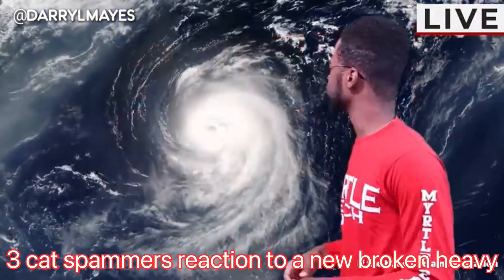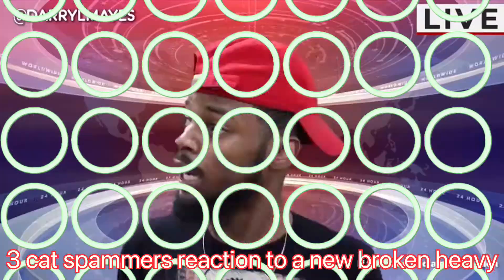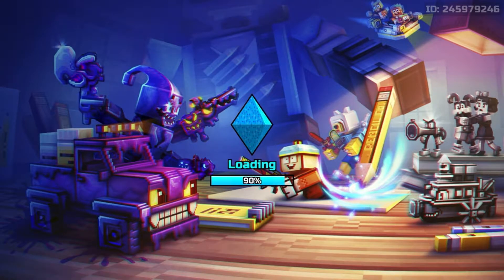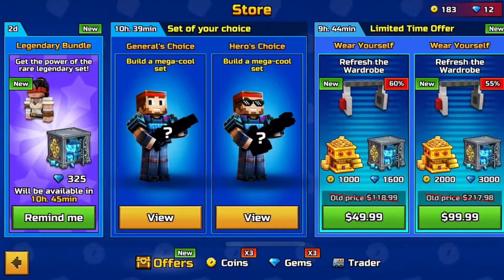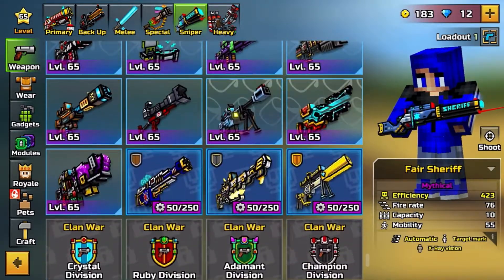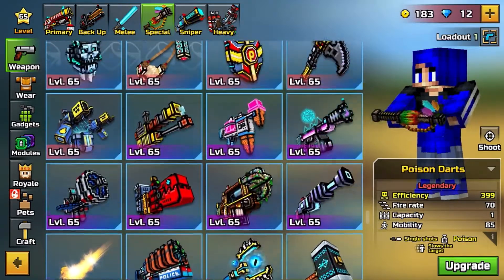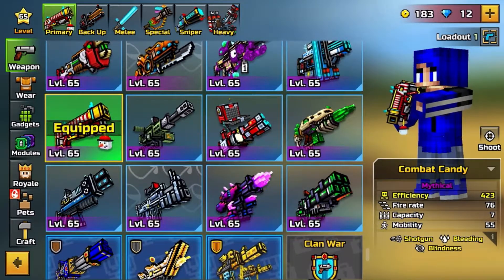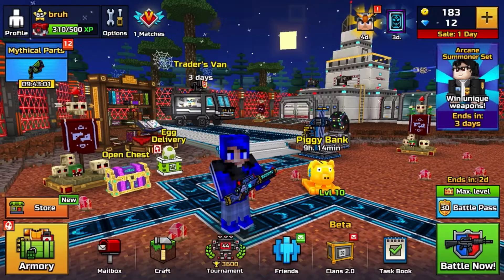Official first subscriber loadout give me loadouts!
You guys can pick my loadout in my next video the subscriber loadouts im gonna do this every 2 weeks! So make sure to comment some loadout for me to use in pixel gun 3D!